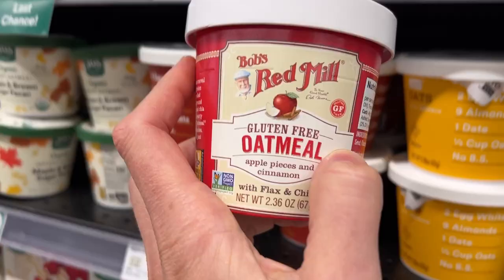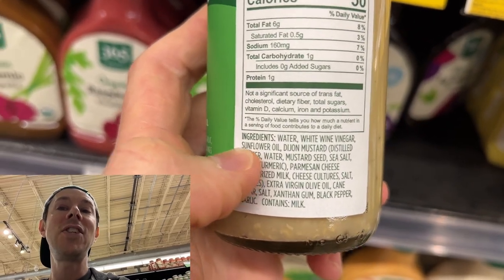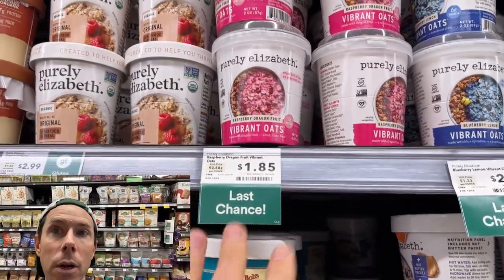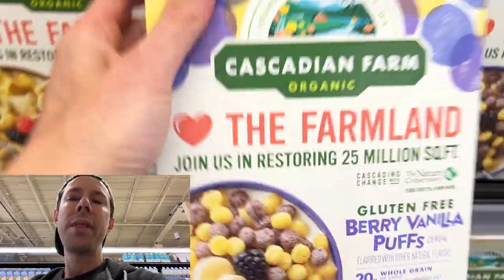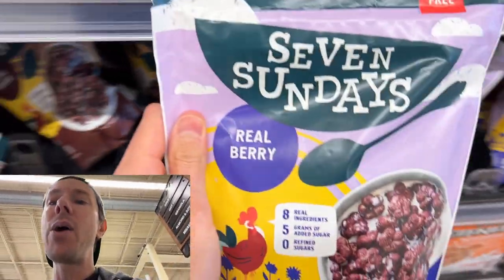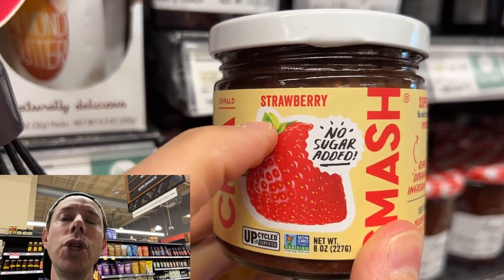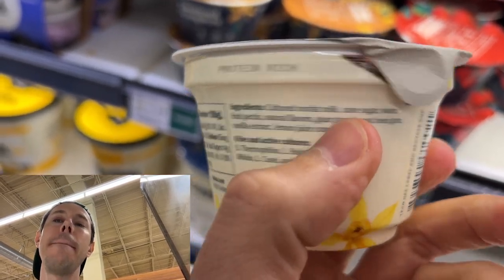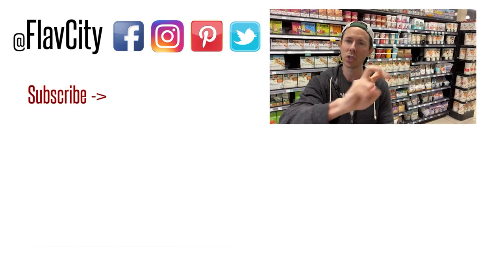Why Is There SUGAR In EVERYTHING We Eat!?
We are eating too much sugar and it's in everything we eat, even the healthy stuff! It's ok when their is natural sugar in the food we consume, but when they add 2-4 teaspoons per serving to our yogurt, cereal, and more, it's way too much!